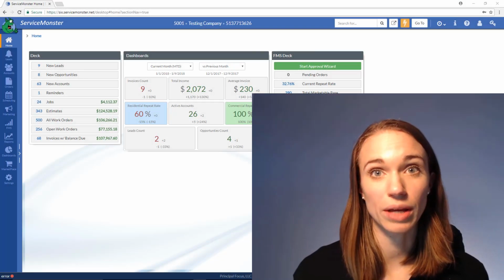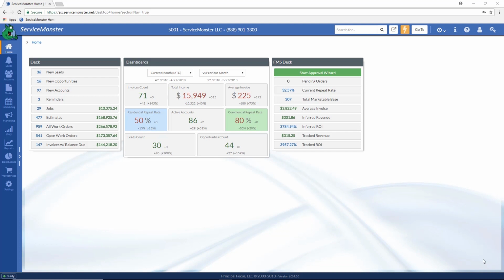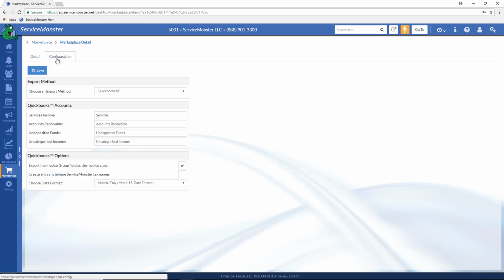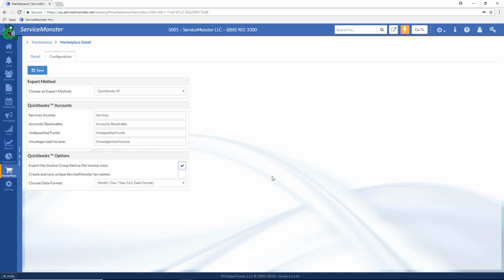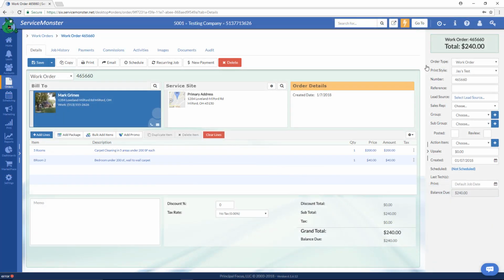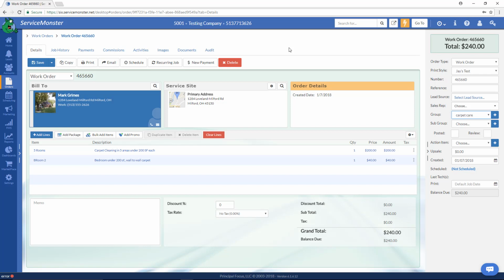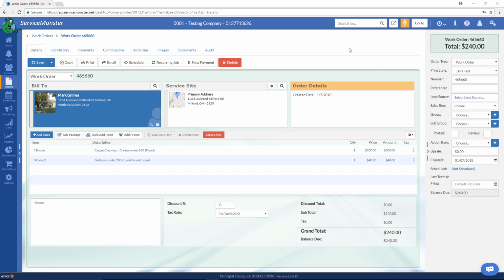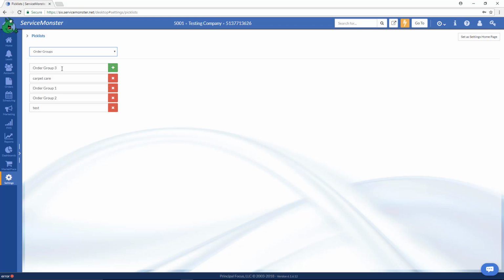Advanced Topics: Assigning Classes in ServiceMonster 6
A training video in our "Advanced Topics" series about assigning QuickBooks "classes" in ServiceMonster 6.